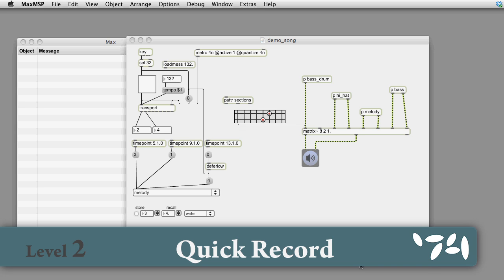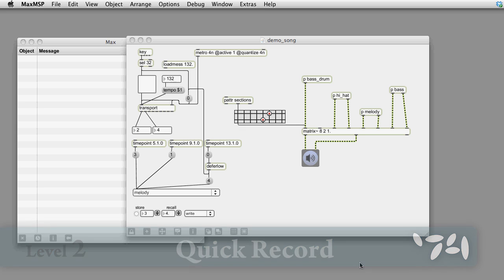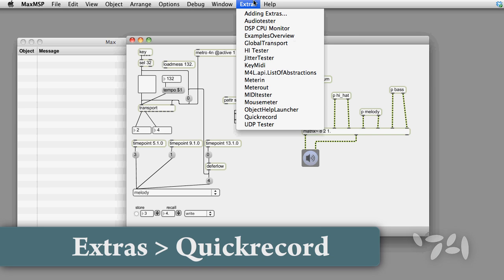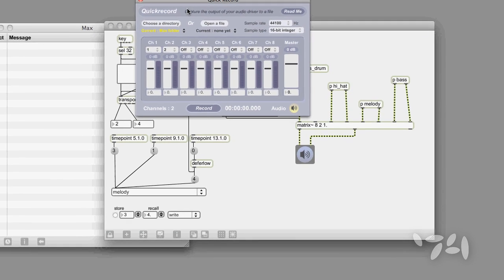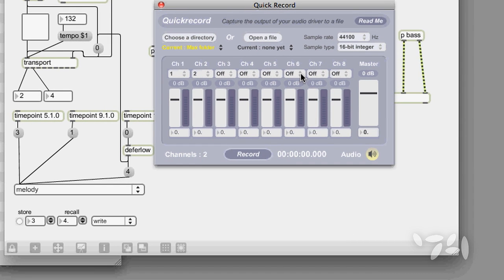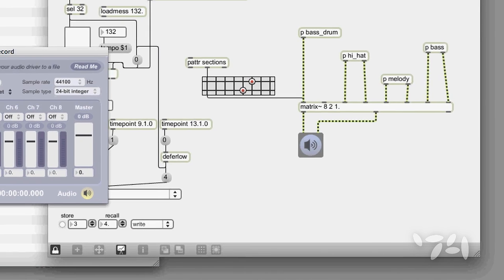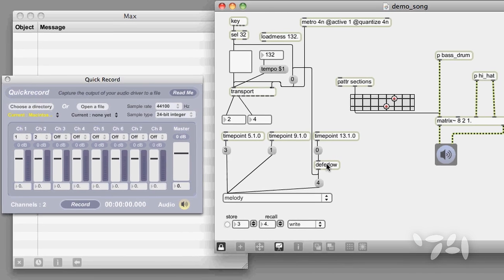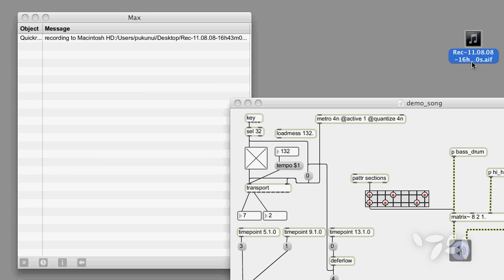Did You Know #30: Quick Record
Did you know you can easily record the audio from your patch?